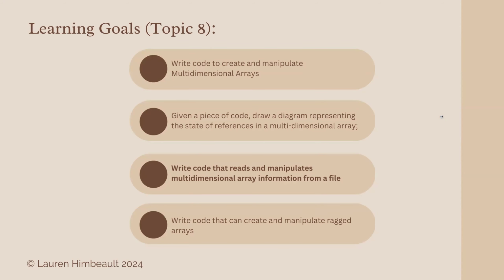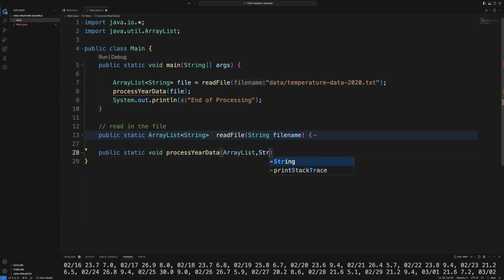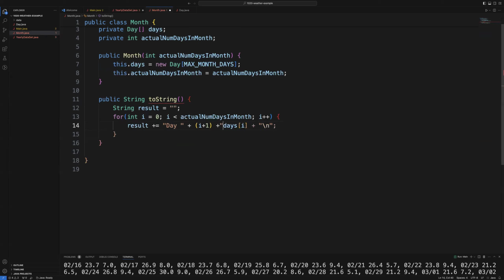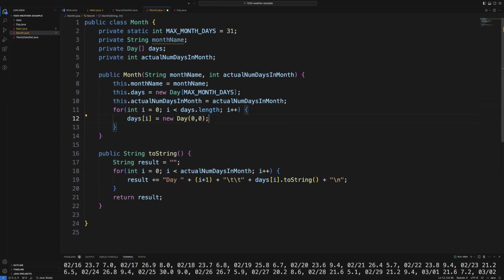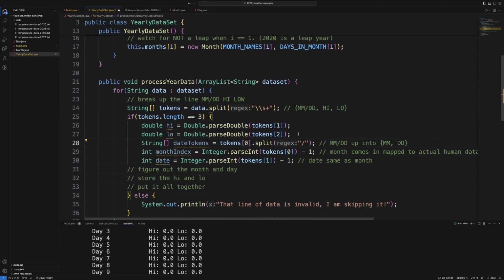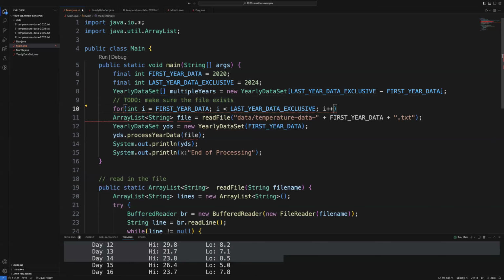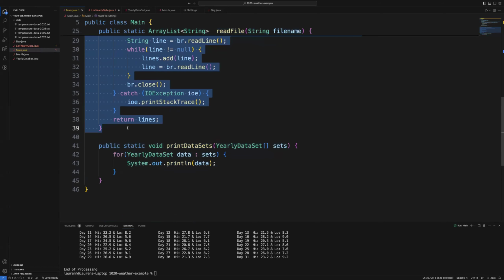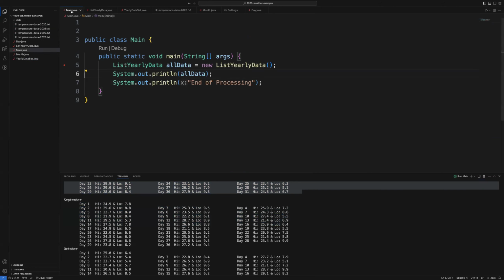Topic8: Multidimensional Arrays [Advanced Example]